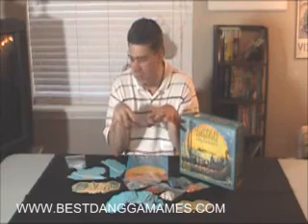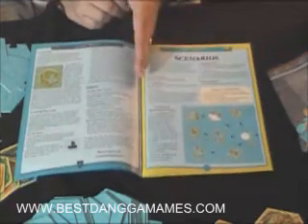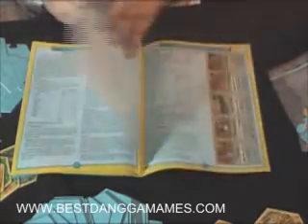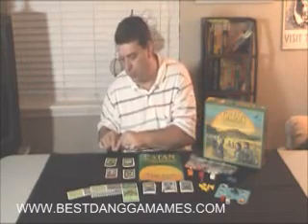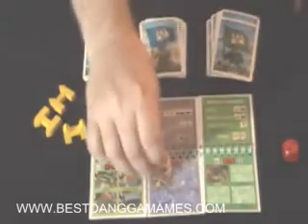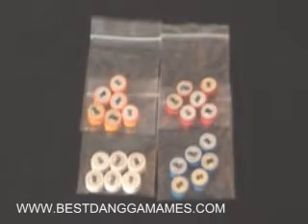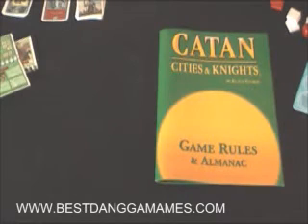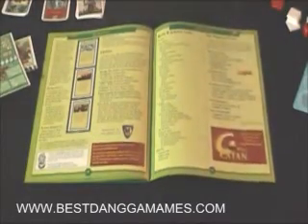Settlers of Catan - Introduction to the Expansions - Part 1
Most people are familiar with the core game of Settlers of Catan - It is one of the most popular games on the planet. However, it also has several expansions that let you further explore the world of Catan. In this video (Part 1 of 2), Barry shares a little about Seafarers of Catan and Cities & Knights. He goes over the components, how each expansion adds to the core game, and walks you through the guides.